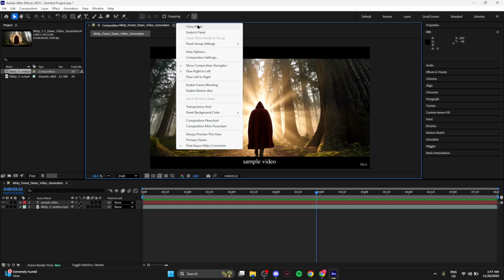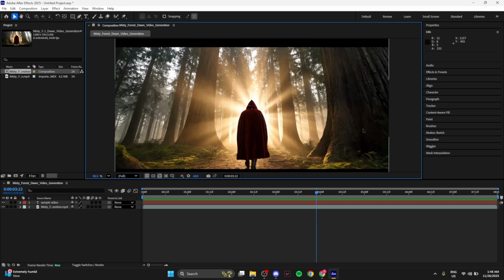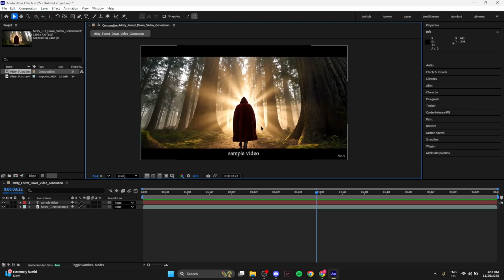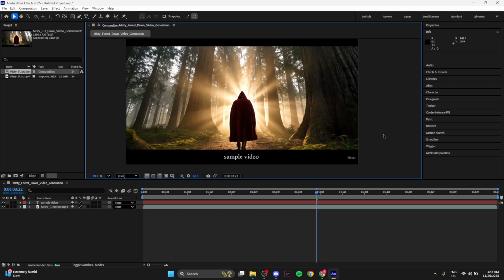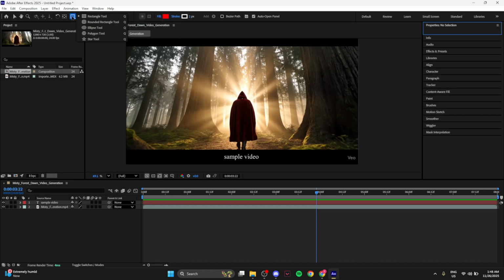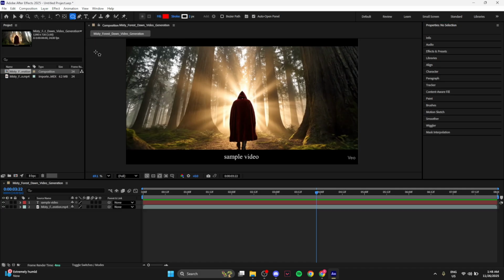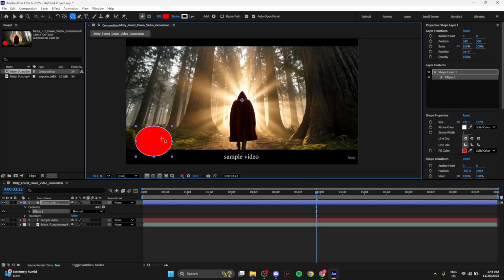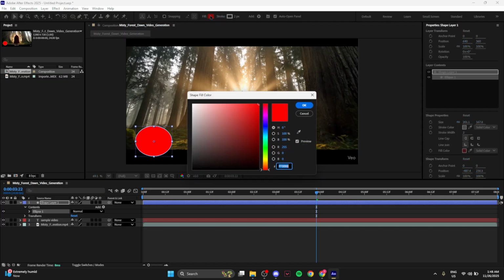How To Draw A Circle In Adobe After Effects [2026 Guide]